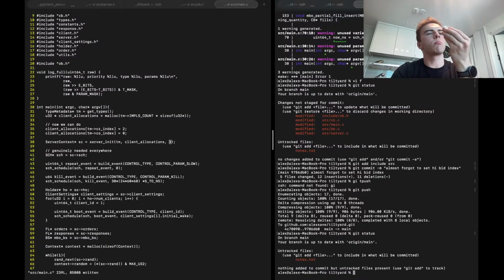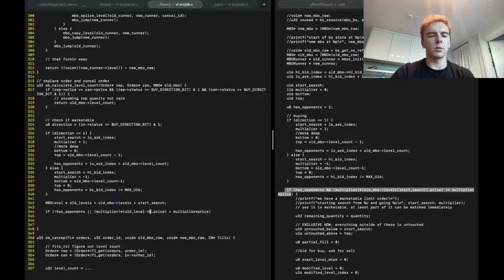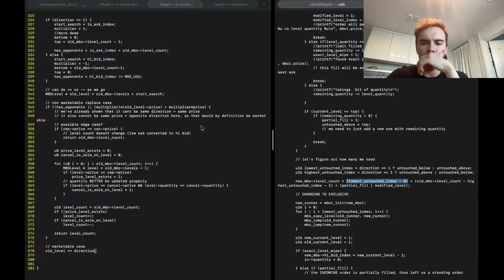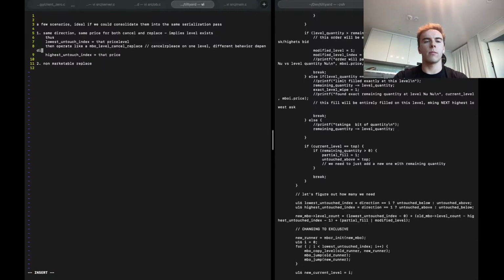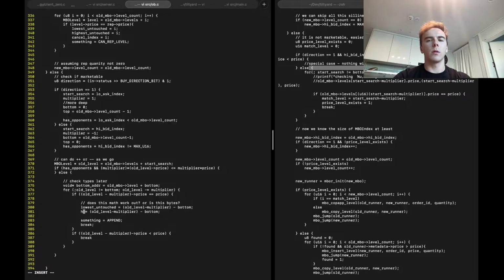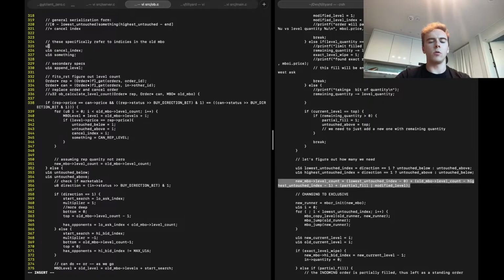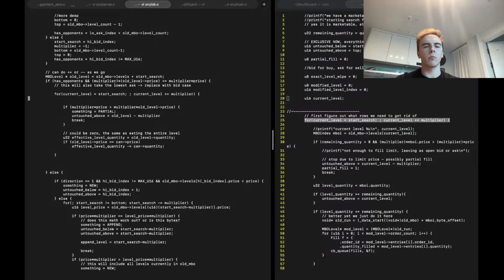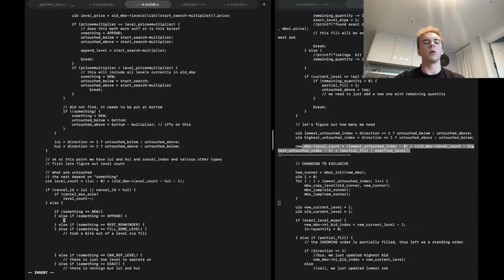Making the Market without LLM